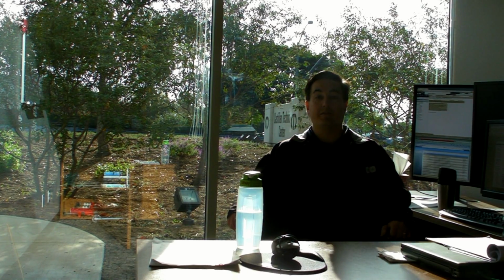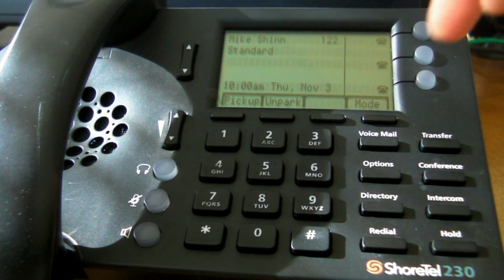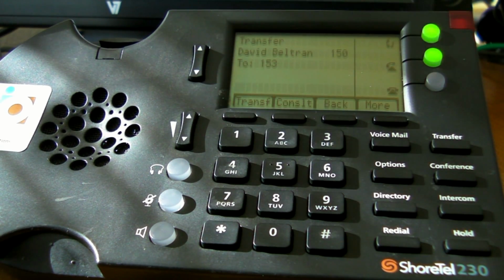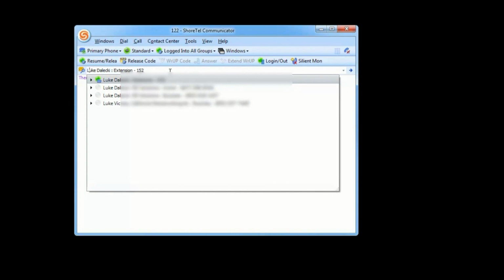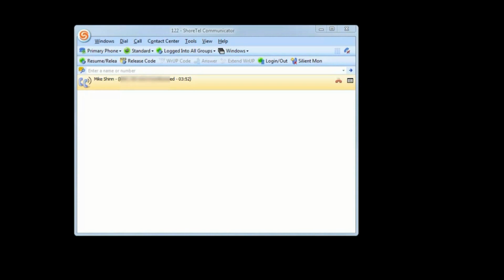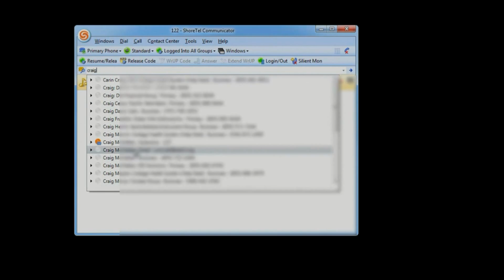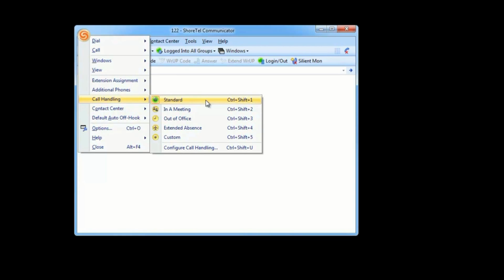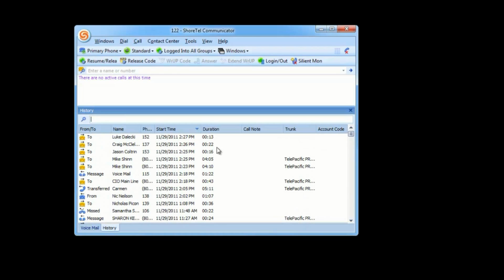CIO Solutions ShoreTel Training: Beginner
CIO Solutions ShoreTel phone and Operator training for beginners.  Introductory use of phone and call manager software.